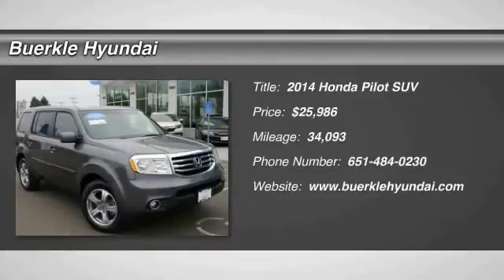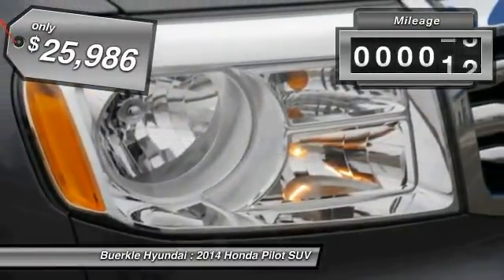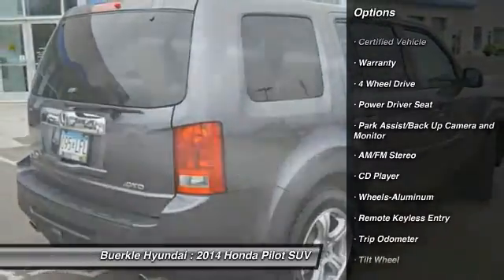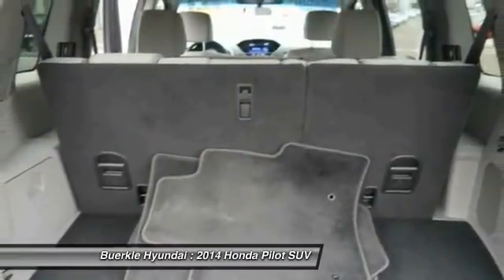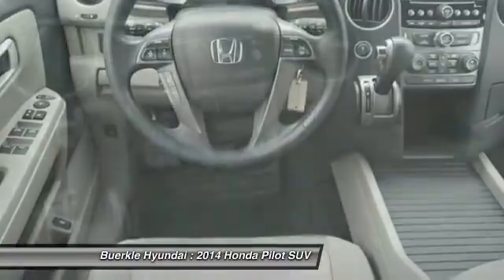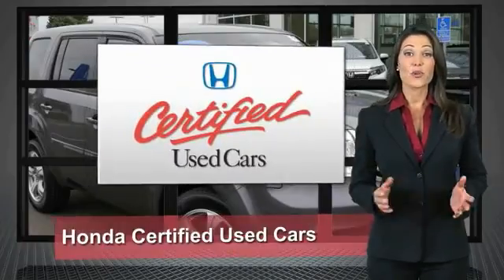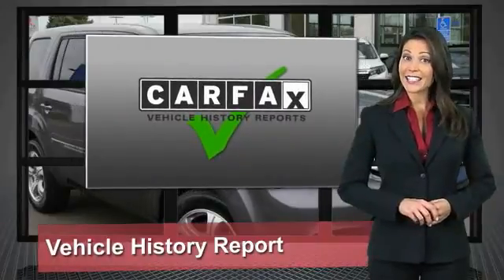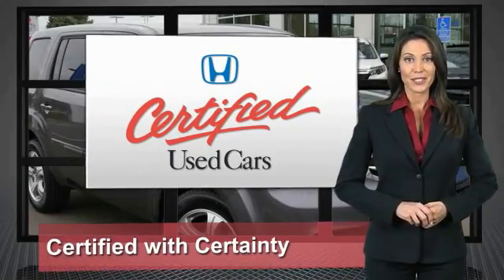2014 Honda Pilot Saint Paul, White Bear Lake, Minneapolis, Inver Grove Heights MN L238292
Buerkle Hyundai
3350 Highway 61 North

Buerkle Hyundai
3350 Highway 61 North

If you demand the best things in life, this fantastic 2014 Honda Pilot is the fuel-efficient SUV for you. This Pilot is nicely equipped with features such as 4WD and Honda Certified. It will allow you to dominate the road with style, and get terrific gas mileage while you're at it. Honda Certified Pre-Owned means you not only get the reassurance of a 12mo/12,000 mile limited warranty, but also up to a 7yr/100k mile powertrain warranty, a 182-point inspection/reconditioning. brbrBuerkle--- A Better Way to Buy!brbrOur promise to youbrbrWondering about our used car prices? At Buerkle, all of our used vehicles are priced to market value. We use the best software tools available to compare the prices of dozens or hundreds of similar vehicles and ensure we are priced right. We constantly watch the market to ensure we are competitive. Our goal is always to give you the best value, up front.brbrIn addition, every used car is inspected in our shop by experienced technicians and comes with an inspection report, CarFax and available service history, and Buerkle Rewards benefits. If it doesnt pass our safety inspection, we wont sell it to you.brbrStill not sure how used car pricing works? Ready for a written price quote with our best available price? Just send us an e-price request and we will send it to you! We encourage you to get in contact with us if you have questions we are here to answer them!